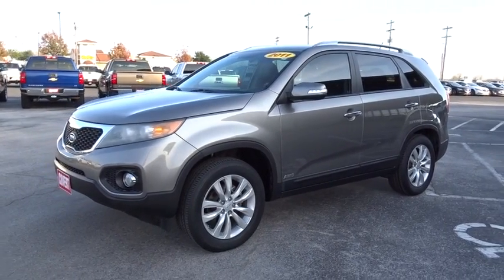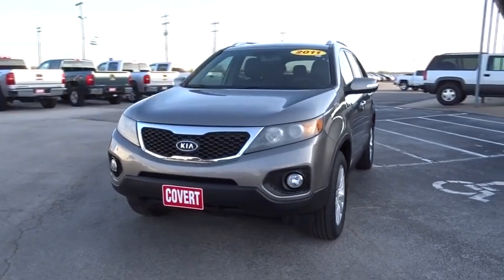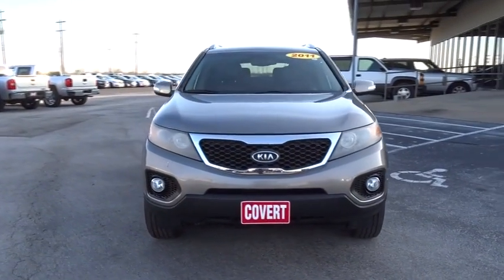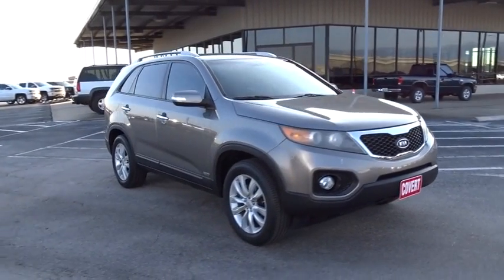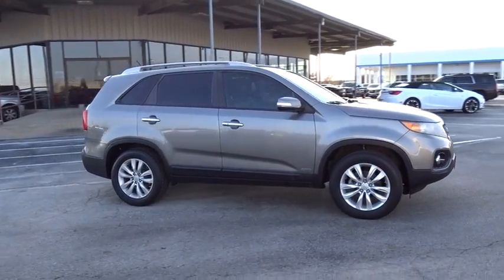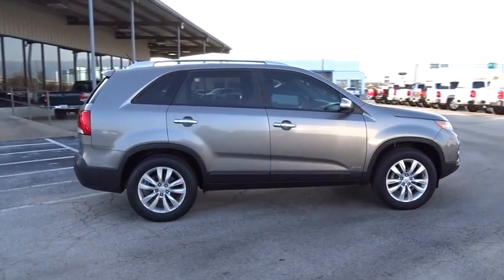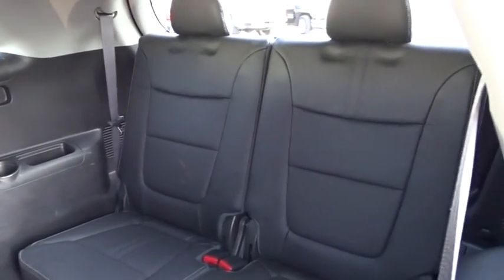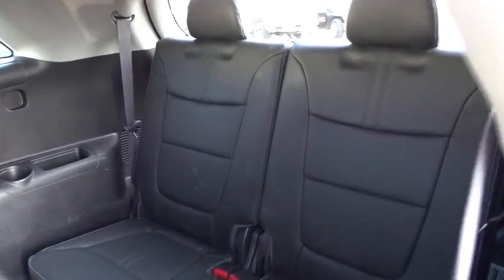2011 Kia Sorento Austin, San Antonio, Bastrop, Killeen, College Station, TX 370686B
2011 Kia Sorento

702 State Hwy 71 West

Check out this 2011 Kia Sorento EX. Its Automatic transmission and Gas I4 2.4L/144 engine will keep you going. This Kia Sorento has the following options: Variable intermittent front windshield wipers, UVO hands-free entertainment system, Trip Computer, Tire Pressure Monitoring System, Sonar back-up warning system, Smart keyless entry w/push button start, SIRIUS satellite radio -inc: (3) months free subscription, Silver roof rails, Side impact door beams, and Rear window defroster. See it for yourself at Covert Chevrolet Buick GMC, 702 Hwy 71 West, Bastrop, TX 78602.